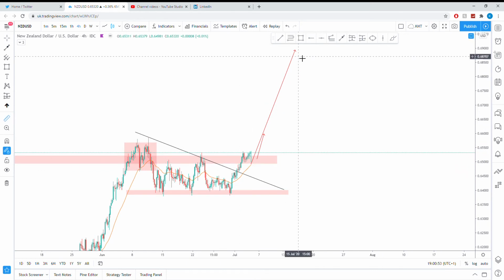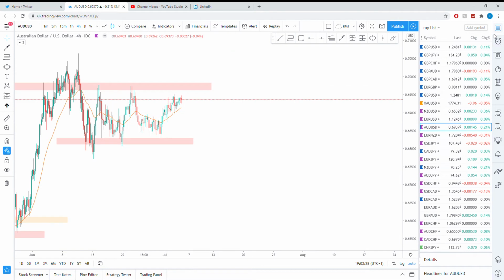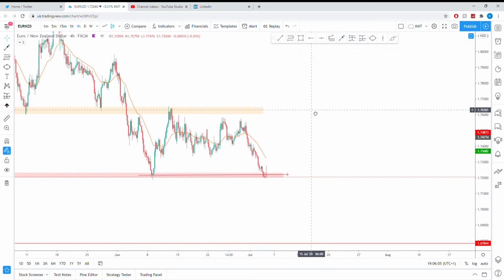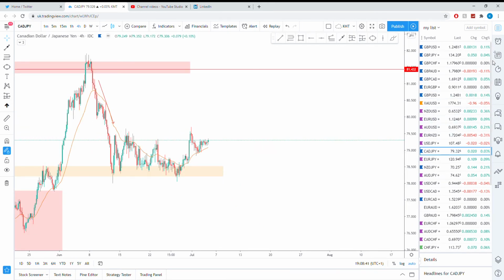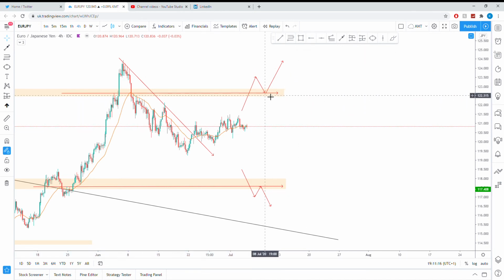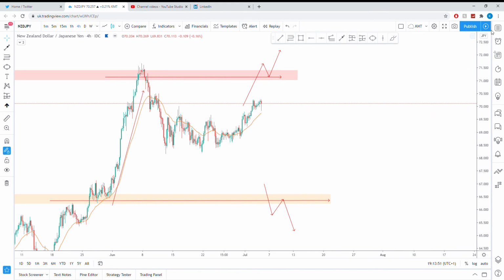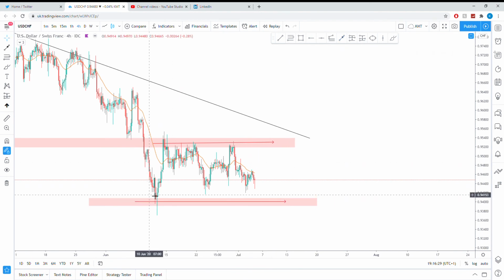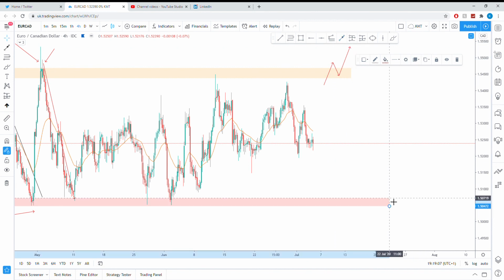FULL MARKET ANALYSIS - VOL 16